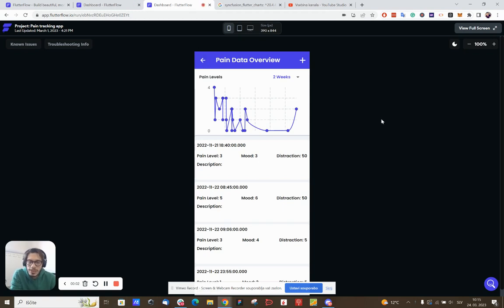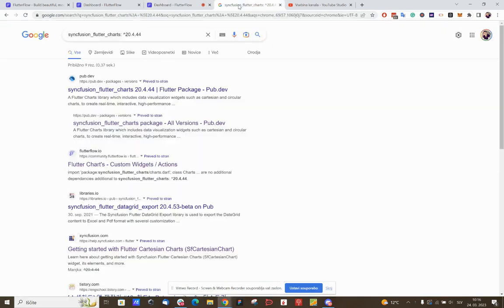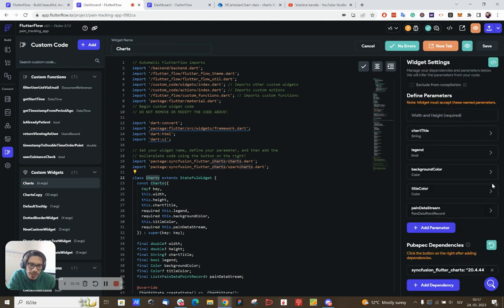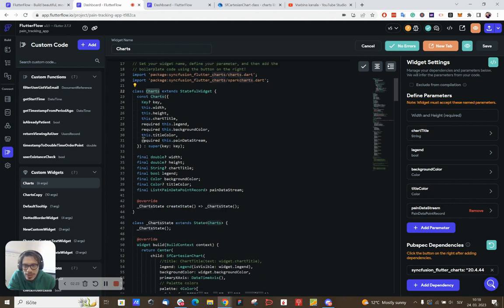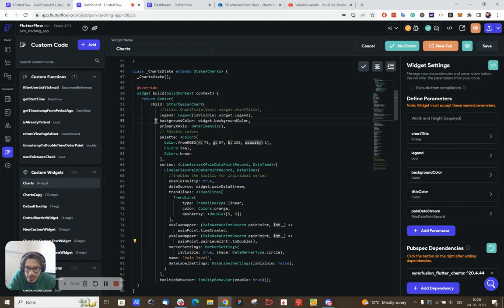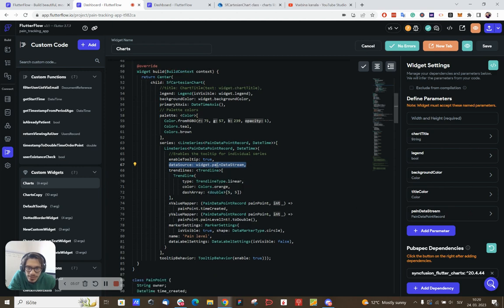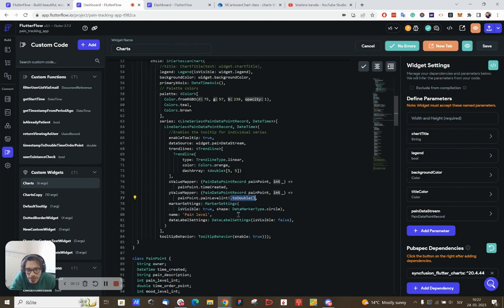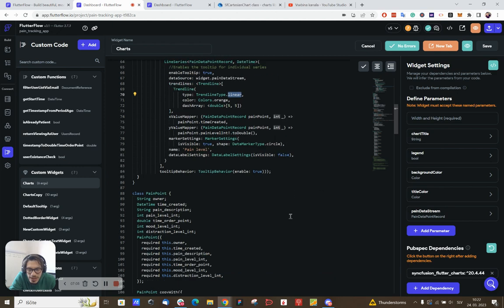Creating a Custom Widget Chart in Flutterflow.io that shows data from a list of documents